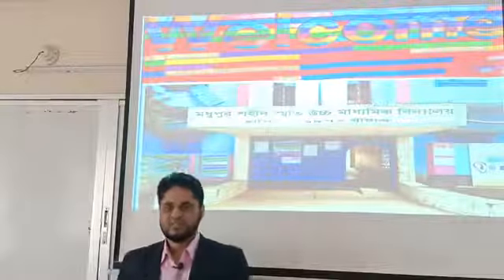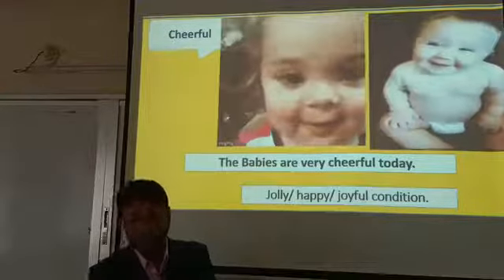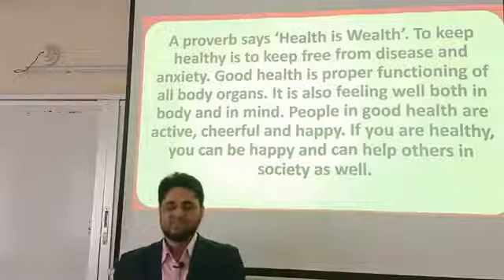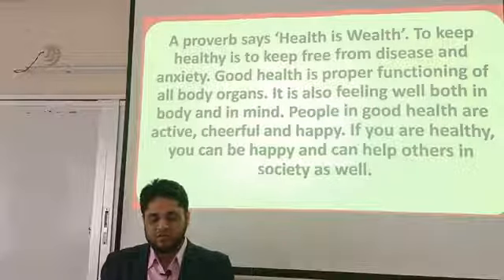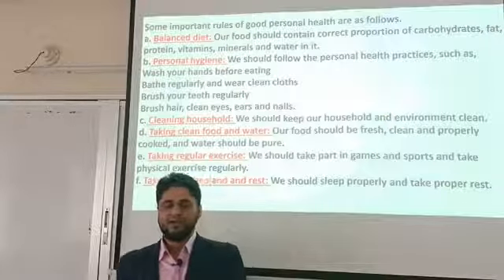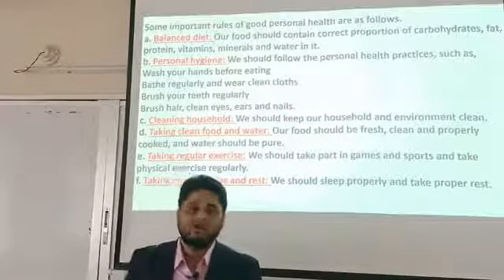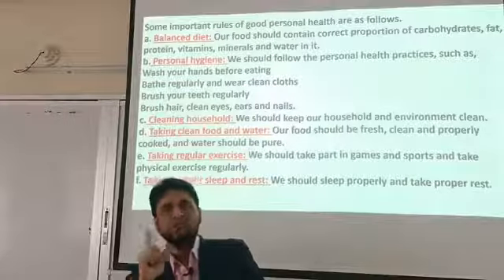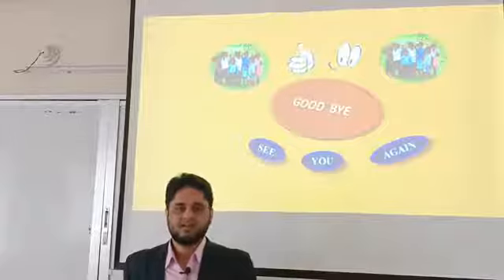Health is wealth